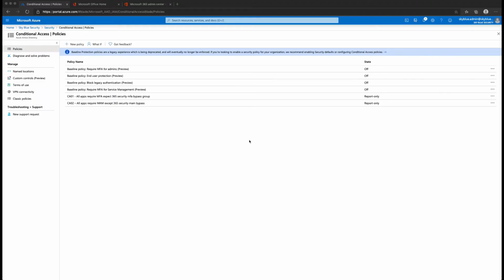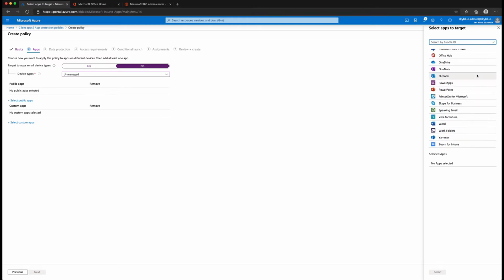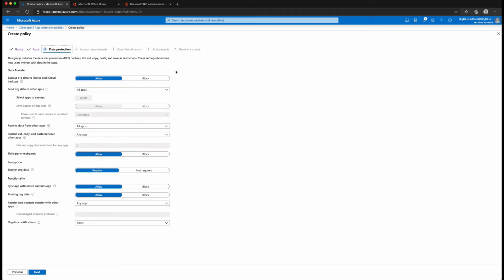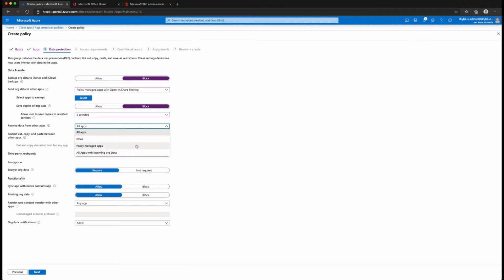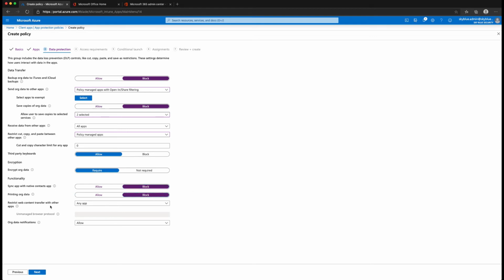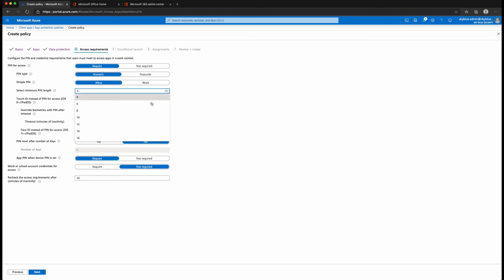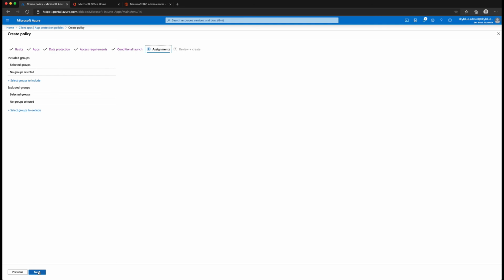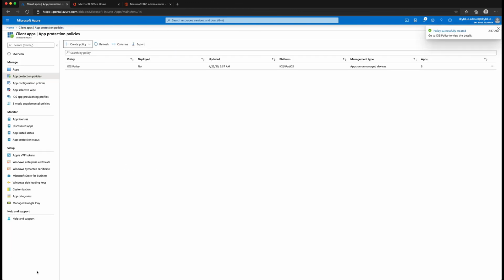Protect your office 365 data on Apple iOS devices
Rapidly protect M365 data on Apple iOS devices with a Microsoft Application Protection (MAM) via Intune